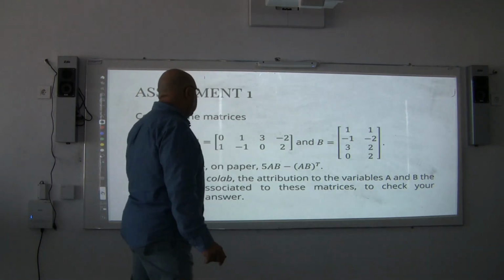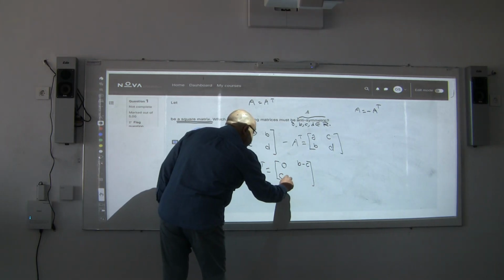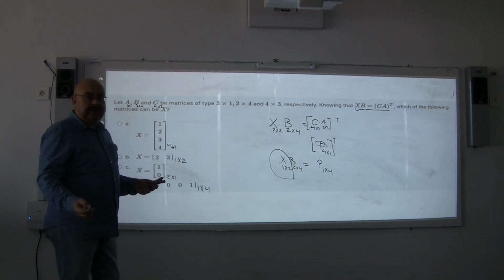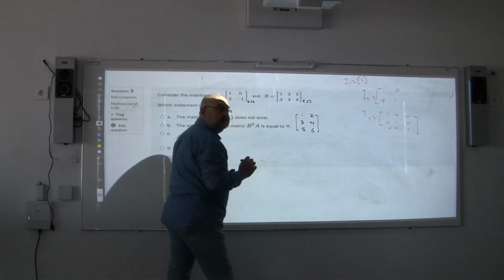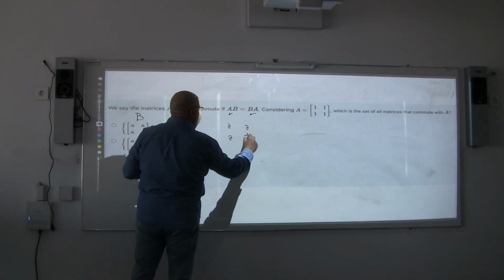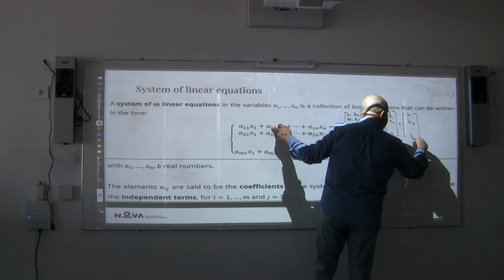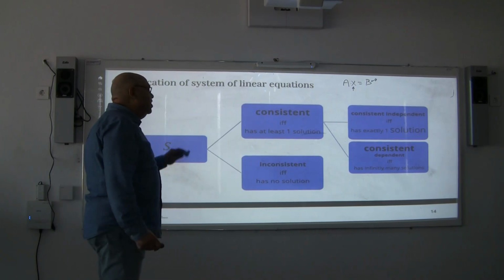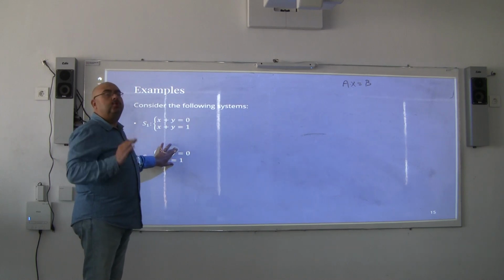W2 L1 SBE P 1